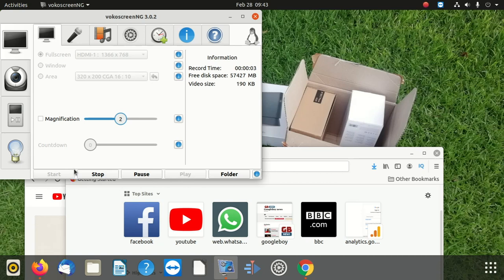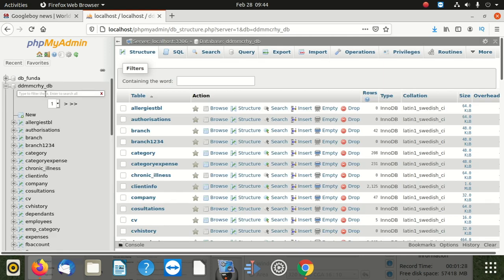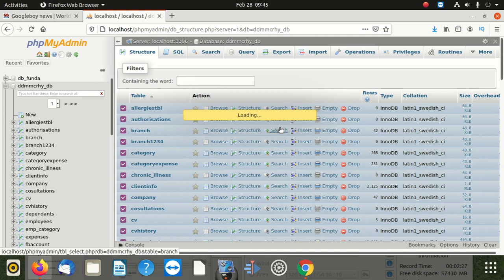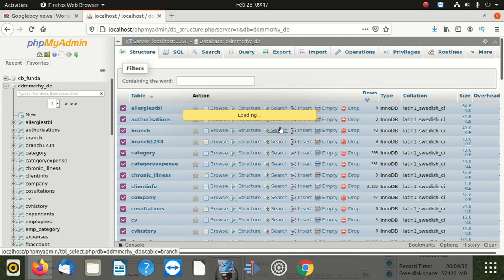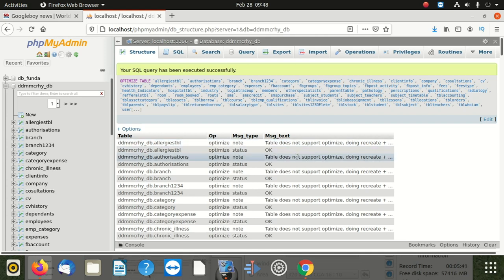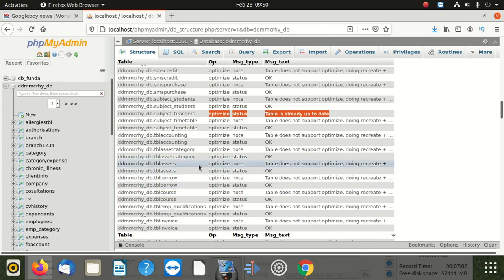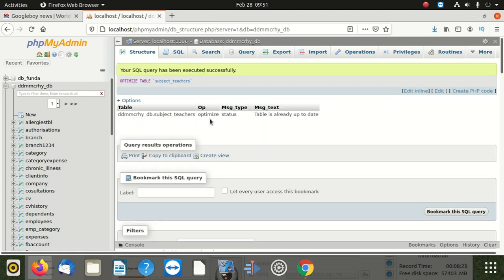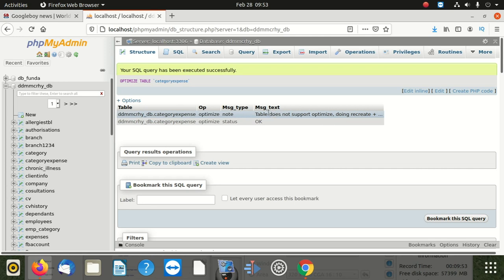how to optimize mysql database in phpmyadmin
Optimizing a MySQL database in phpMyAdmin involves several steps to improve its performance, remove unnecessary data, and enhance overall efficiency. Here's a guide on how to optimize your MySQL database using phpMyAdmin:

    Backup Your Database:
    Before performing any optimization tasks, it's crucial to create a backup of your database. This ensures you have a safe copy in case anything goes wrong during the optimization process.

    Log in to phpMyAdmin:
    Access phpMyAdmin through your web hosting control panel or by directly entering the URL.

    Select Your Database:
    Choose the database you want to optimize from the list on the left-hand side.

    Optimize Tables:
        In the selected database, you'll see a list of tables. Check the tables you want to optimize, or select all tables if you want to optimize the entire database.
        Scroll down to the bottom of the table list.
        In the "With selected:" dropdown menu, choose "Optimize table."

    Analyze Tables (Optional):
        Similar to optimizing, you can also choose to analyze the tables. Analyzing tables helps MySQL gather information about the table structure and distribution of data, which can aid in optimization decisions.
        Follow the same steps as for optimizing, but choose "Analyze table" from the dropdown menu.

    Check and Repair Tables (Optional):
        If you suspect table corruption, you can use the "Check table" and "Repair table" options from the dropdown menu.
        Check identifies table issues, while Repair attempts to fix them.

    Viewing Statistics:
        phpMyAdmin provides statistics on the size, overhead, and fragmentation of your tables. You can use this information to identify which tables might need optimization.

    Repeat Regularly:
        Optimizing your database is a maintenance task that should be done periodically. Depending on your database usage, you might want to optimize every few weeks or months.

Remember that the process may slightly differ based on your version of phpMyAdmin. Additionally, optimization might not always drastically improve performance, especially if your database design or queries are inefficient. Regular monitoring and optimization, combined with good database design and query optimization, contribute to maintaining a healthy database.

As with any database management task, exercise caution and ensure you have proper backups before making changes. If you're dealing with a large, critical database, consider consulting with a database administrator or professional for more guidance.